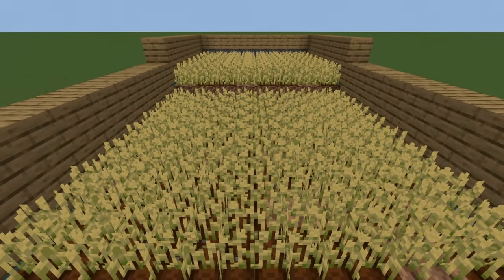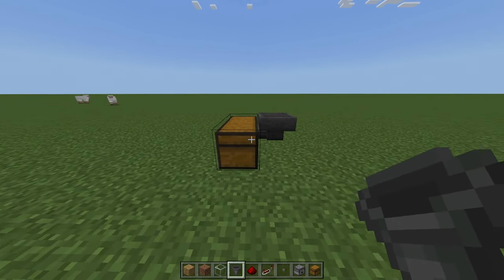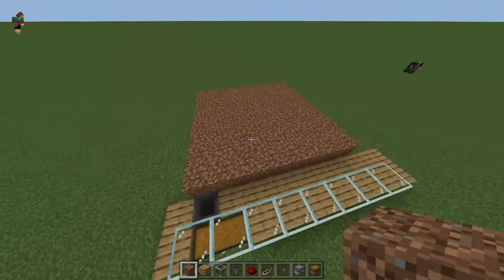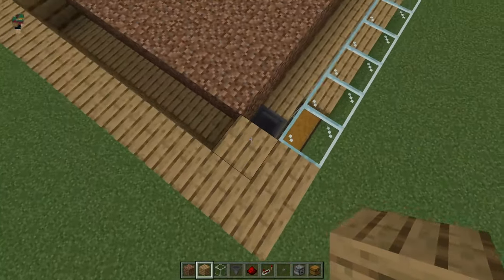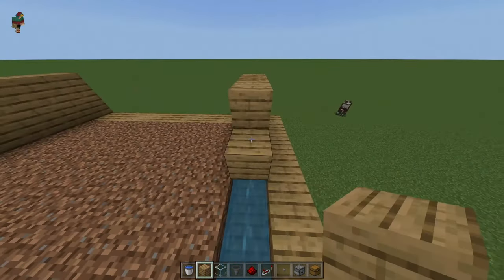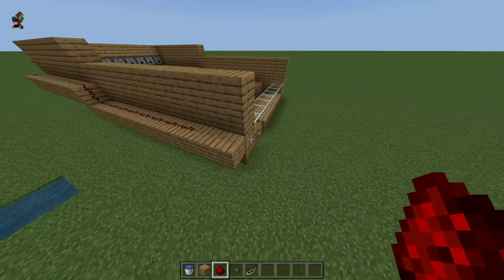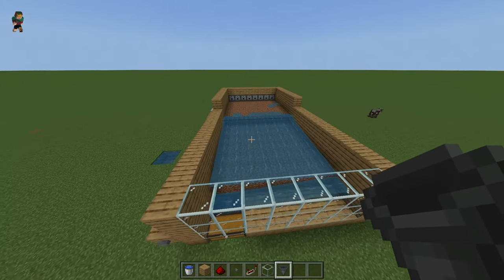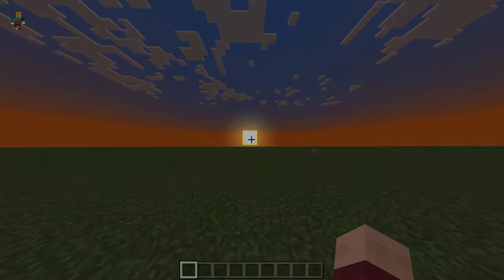EASY Wheat Farm Minecraft Bedrock (MCPE/Xbox/PS4/Switch/PC)